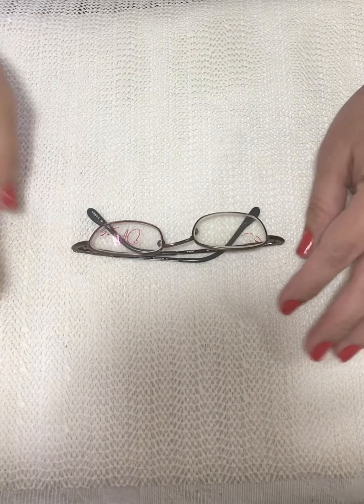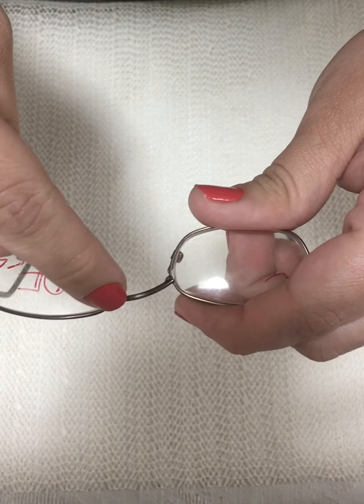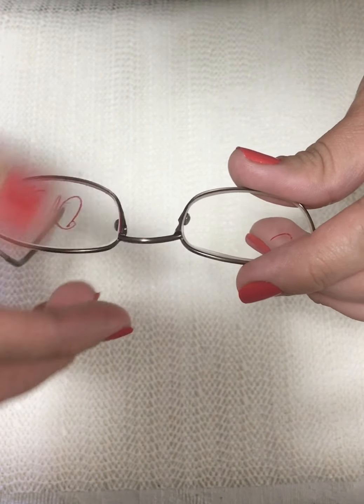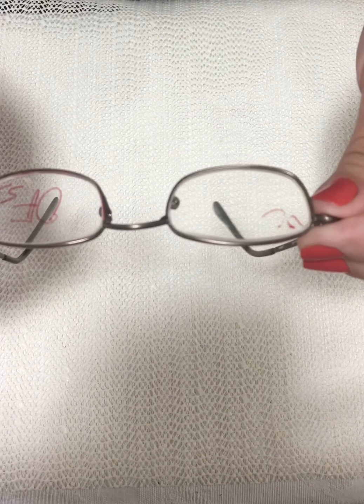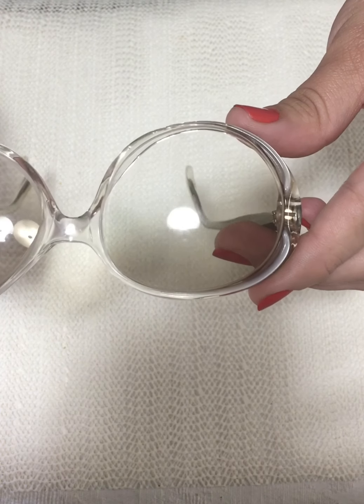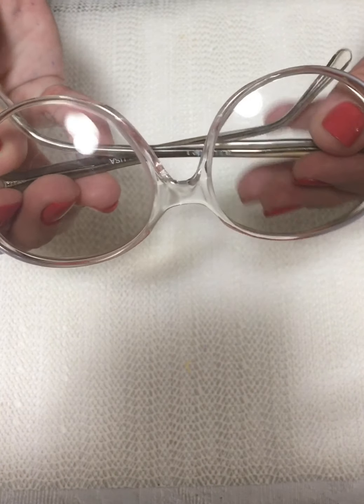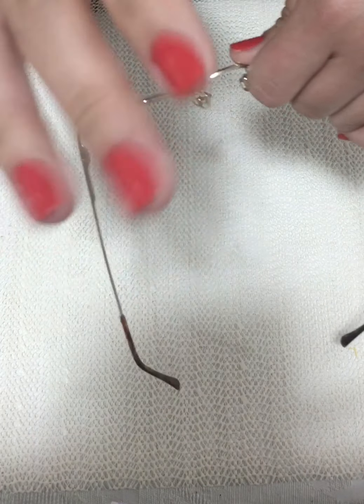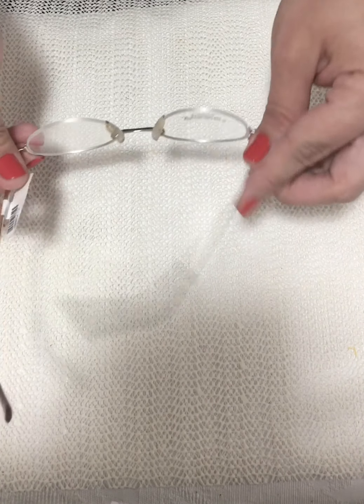Bridge misalignments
Skewed Bridge, Rotated Lens, Face form, X-ing, Coplanar